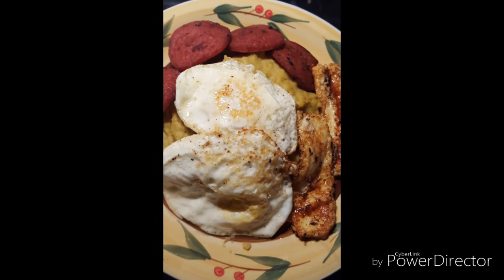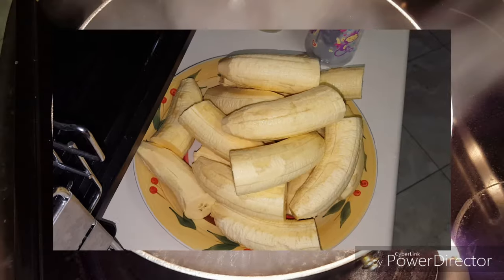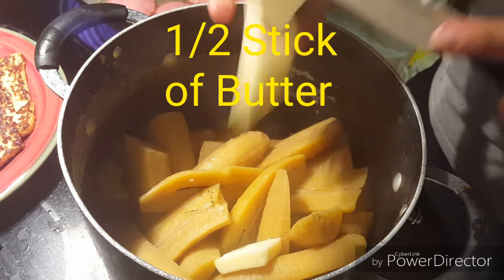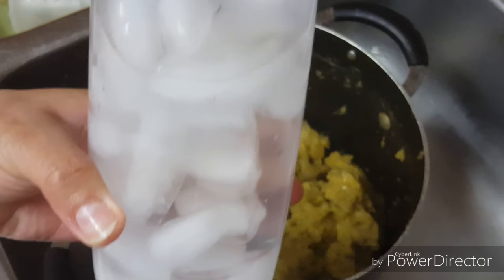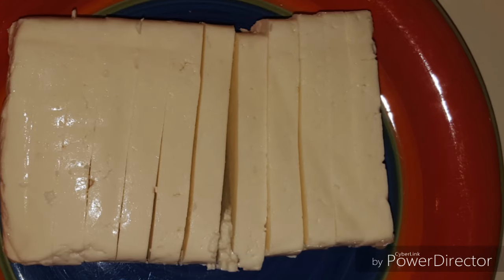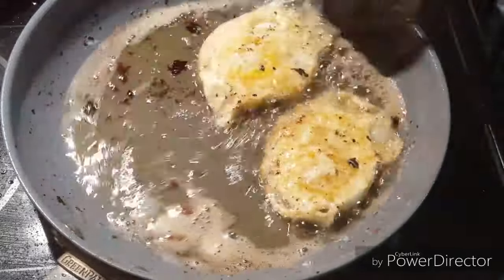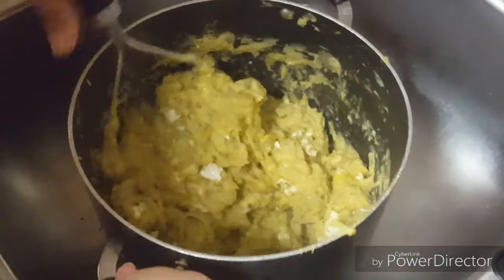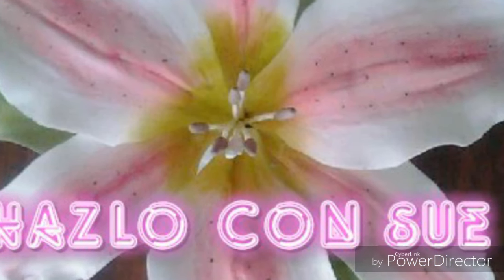Dominican Mashed Plantains (known as Mangu)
This is the delicious recipe of Dominican mashed plantains (mangu).
I will give you the way to make soft, delicious and how to vary it every now and then.
I hope you enjoy it and make it.

Ingredients:
Plantains
1 to 2 Tbsp. Salt
Butter

Optional:
Cheese - Queso de Freir TROPICAL
Salami - Higueral

Please if you decide to make it, let me know how it came out.